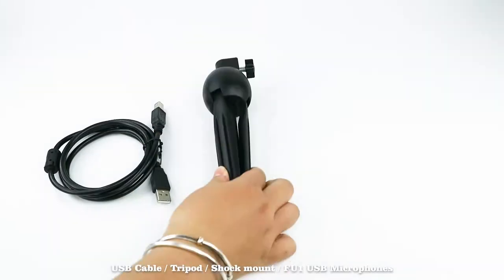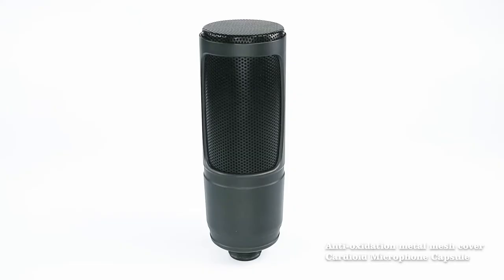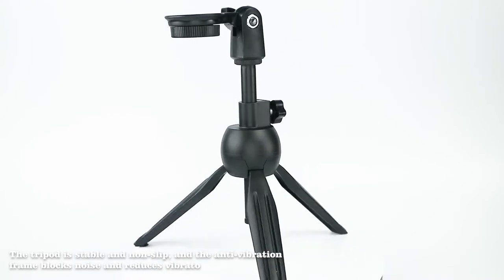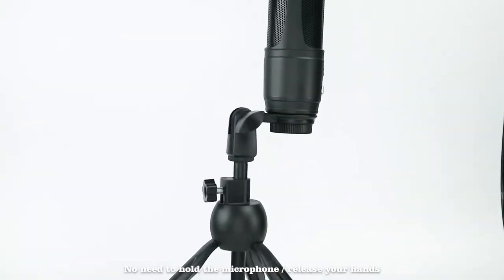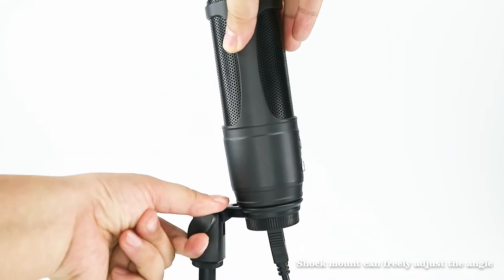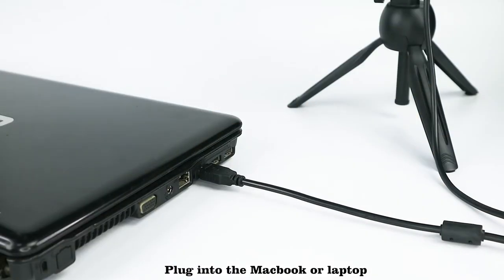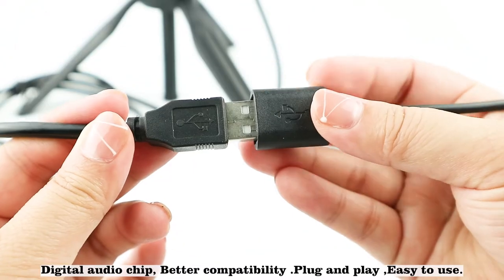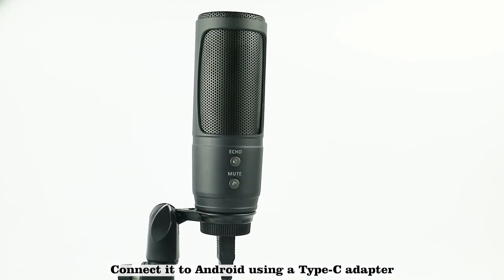FU1 英文版附带电脑手机使用